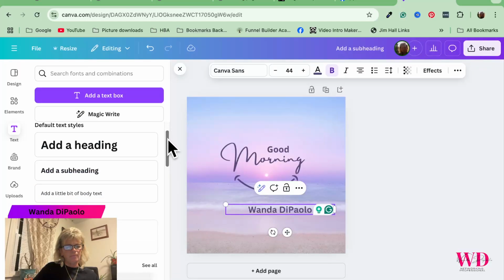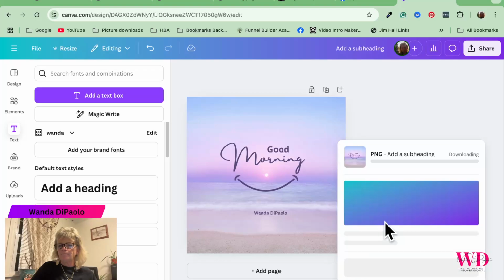I Tried Canva for 30 Days Here's What Happened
Are you curious about Canva? Watch as I share my experience using It for 30 days and the results I achieved. See what happened when I put It to the test!

💟 Join our mastermind call every morning, Monday through Friday @ 9 AM EST